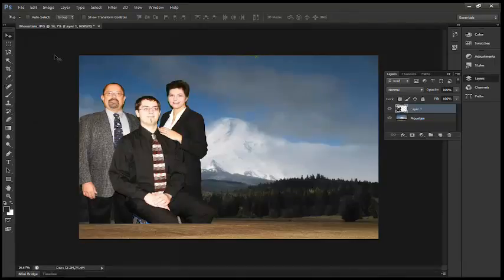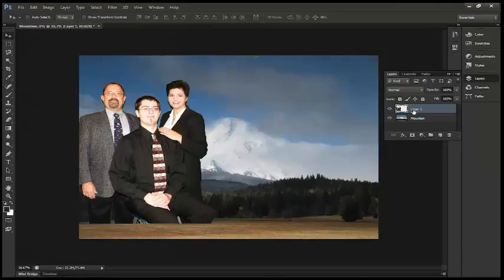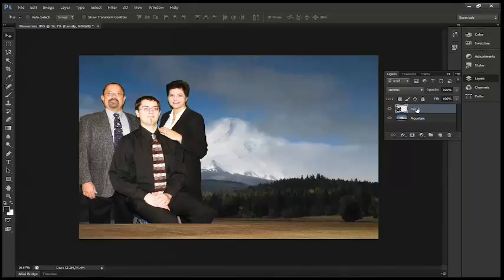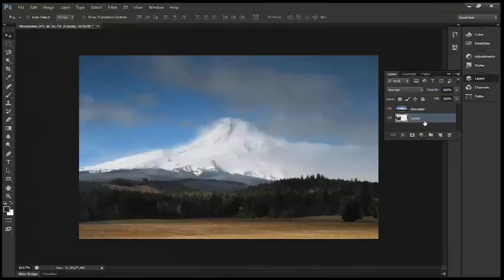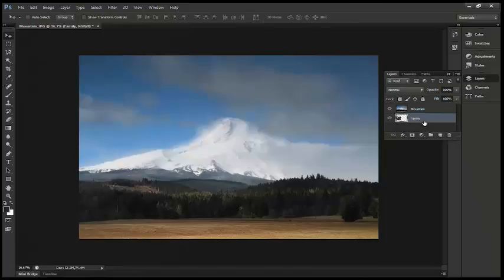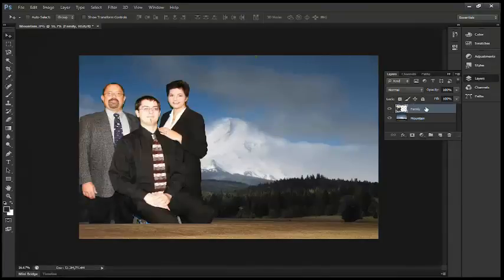Adobe photoshop cs6 tutorials for beginners - Organizing Layers (Part-5)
In Adobe Photoshop CS6, it is very easy to rearrange and rename layers to keep them organized and simple to work with. In this video, Erin Olsen demonstrates how to rename layers and rearrange the stacking order.